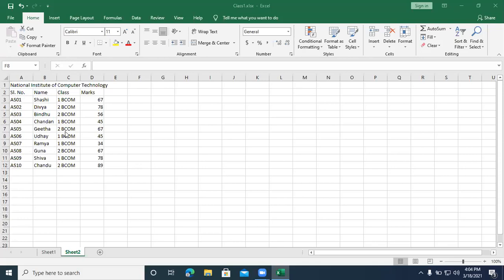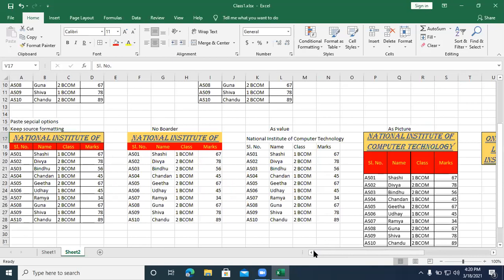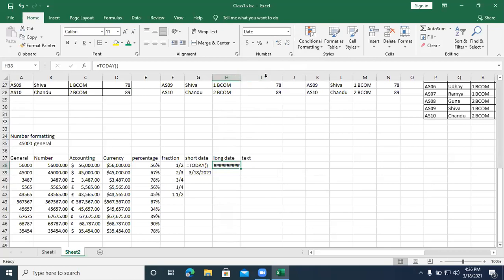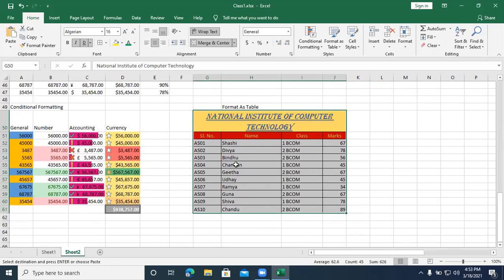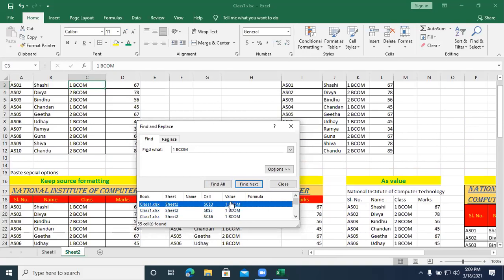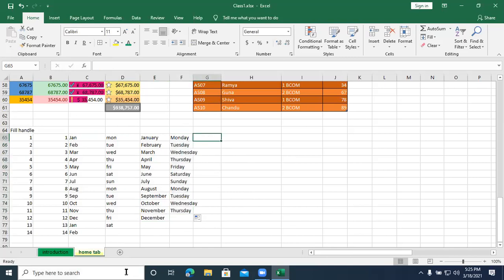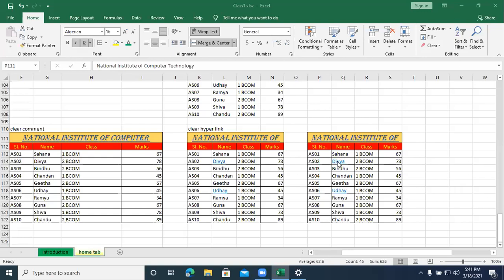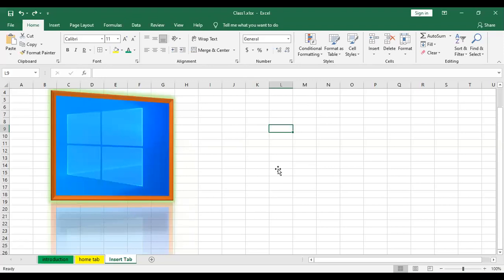advance excel Latha 18th March Mcc mp4